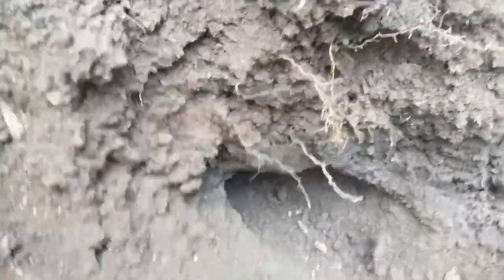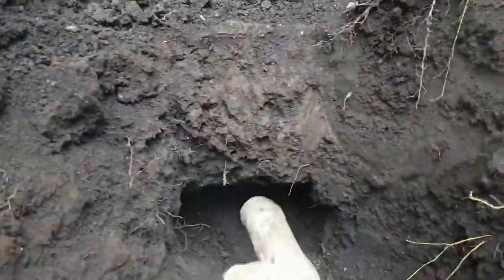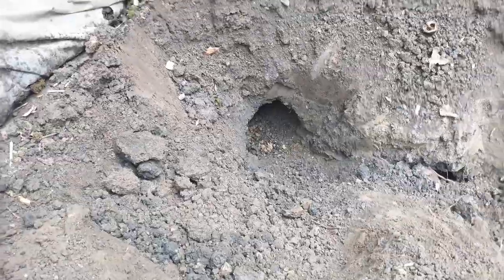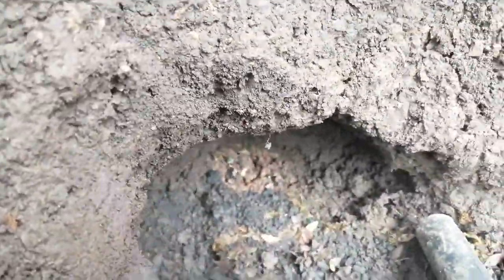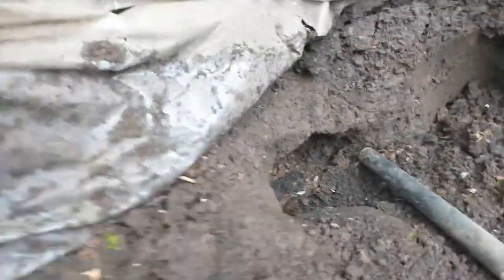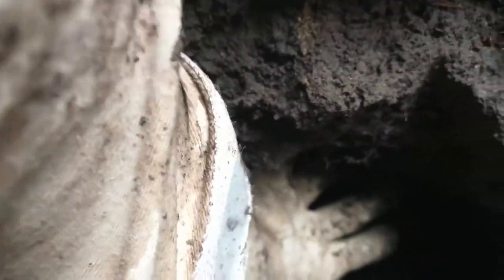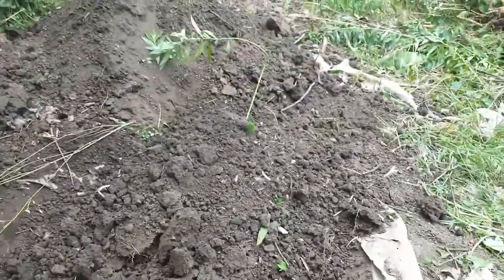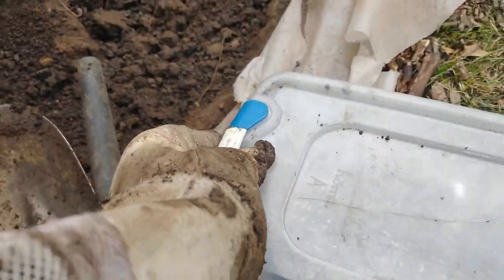Bumblebee relocation, Marks Bee Bizz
Moving the bumblebee nest from customers yard to a honeybee box hive.